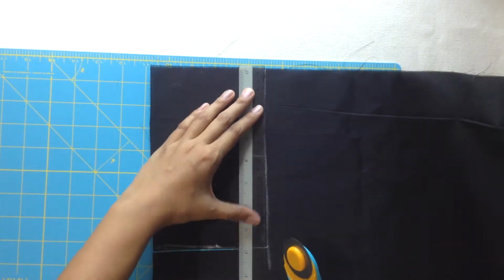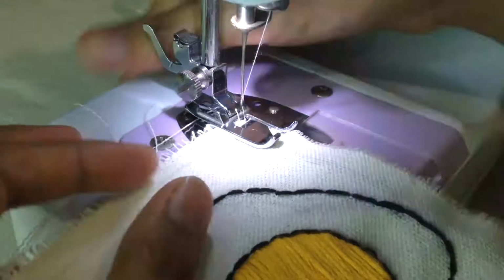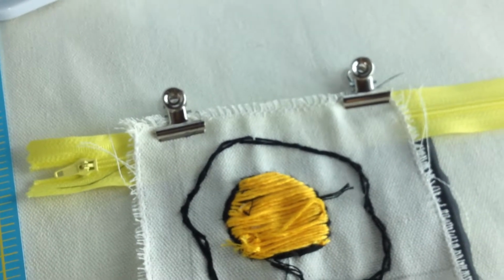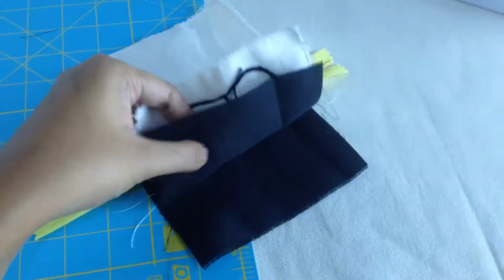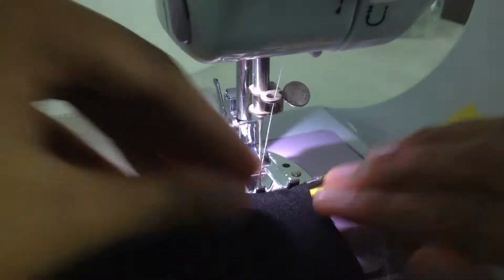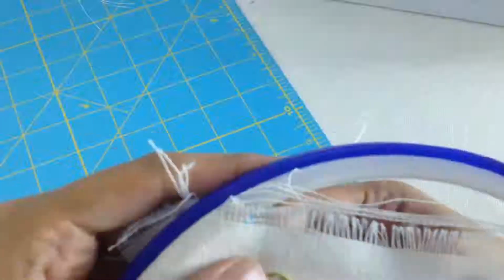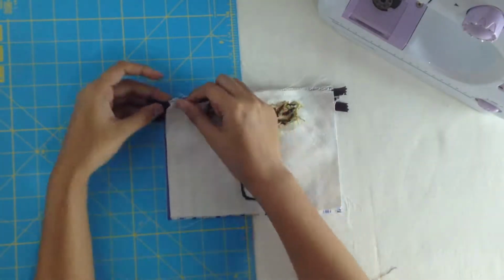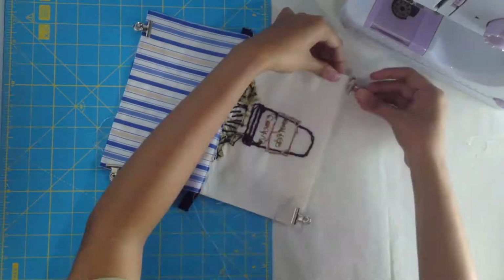make your own embroidered pouches! | DIY pouch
o h   h i ,   f r i e n d s !

since school is around the corner (sighs), i decided to jazz up my school supplies and made easy zipper pouches and i added my own touch with some beginner embroidery. zipper pouches were one of my first sewing projects and they're really fun to make! :)

I hope you enjoyed watching this video and feel free to   l i k e   a n d   l e a v e   a   c o m m e n t !

if you have any suggestions, just comment em down below!

*LINKS:
12-stitch sewing machine:

S U B S C R I B E   so you don't miss out on my future videos!

ivy~